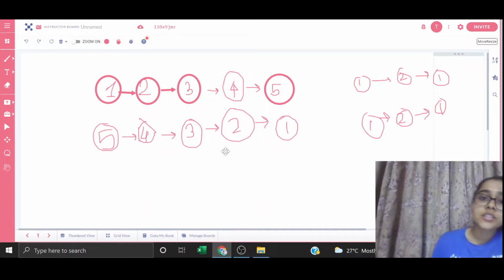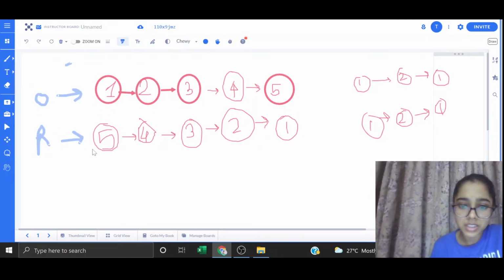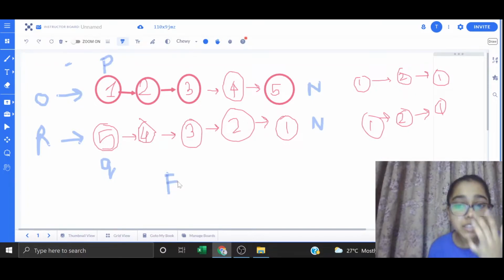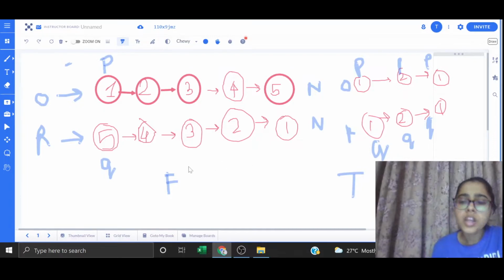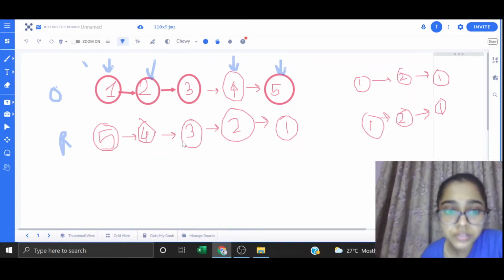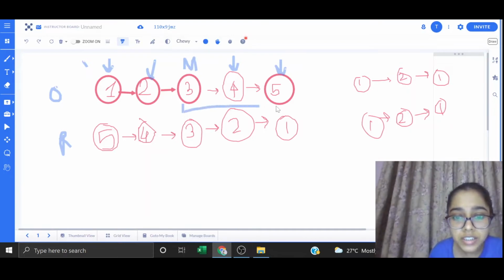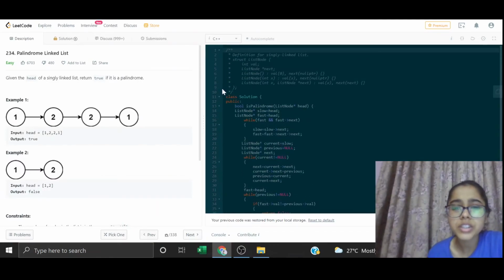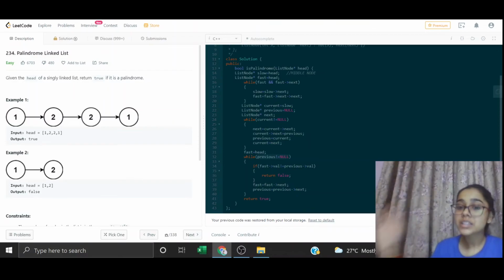Palindromic LinkList LeetCode#234